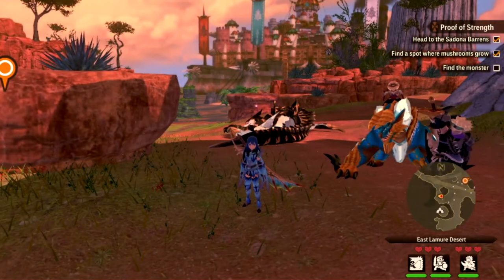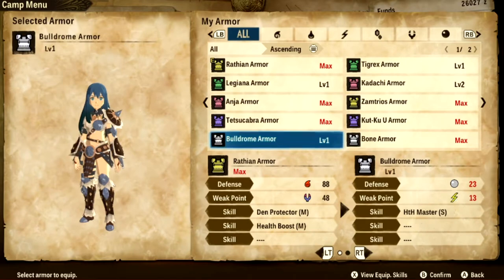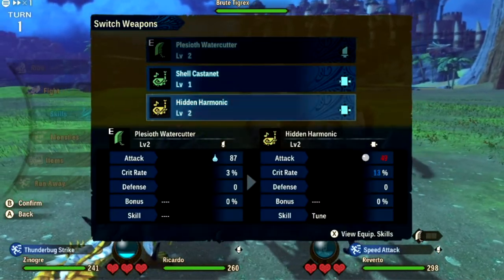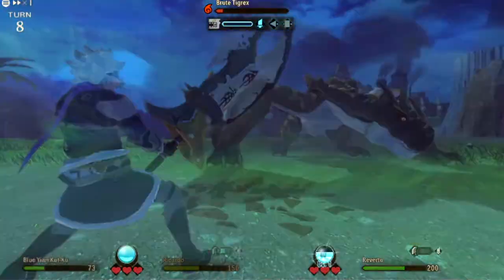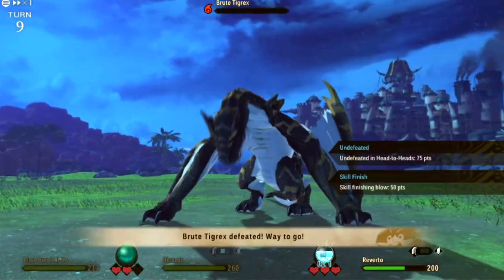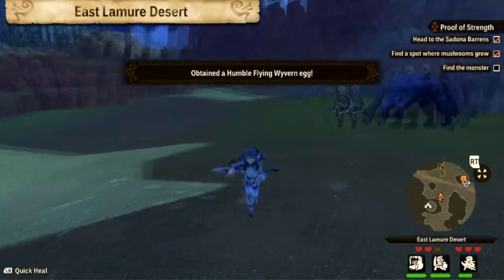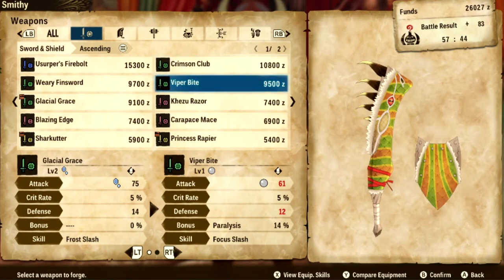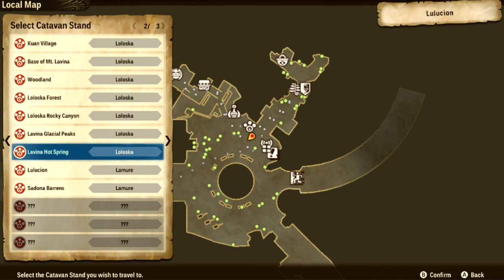Monster Hunter Stories 2: How to beat and obtain Brute Tigrex the earliest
In this video, I show how to consistenly beat and obtain Brute Tigrex the earliest possible.